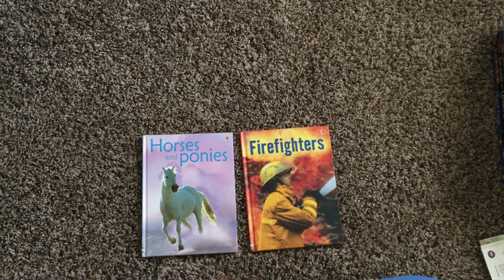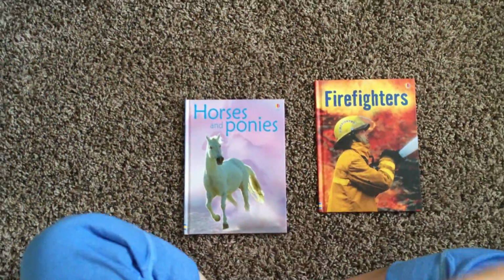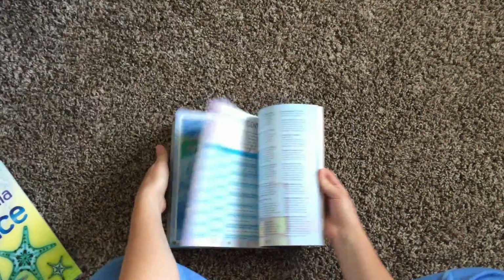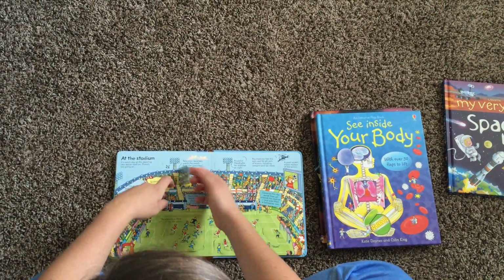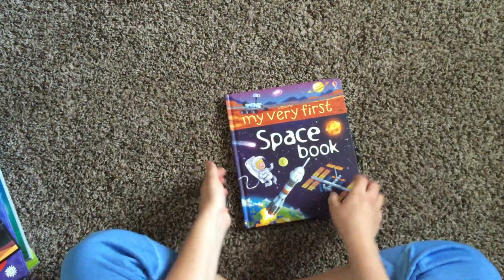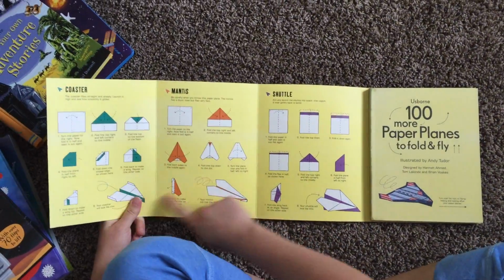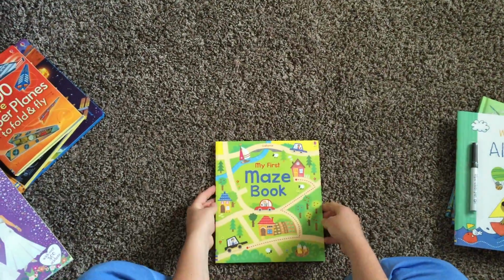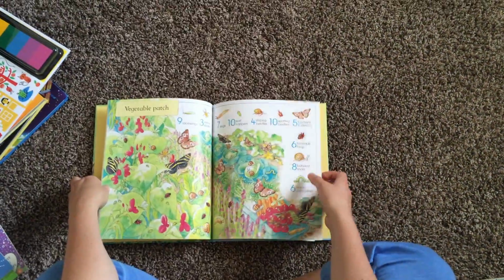Usborne Non-Fiction and Activity Books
Preview of some of my favorite Usborne Books activity books and non-fiction stories.